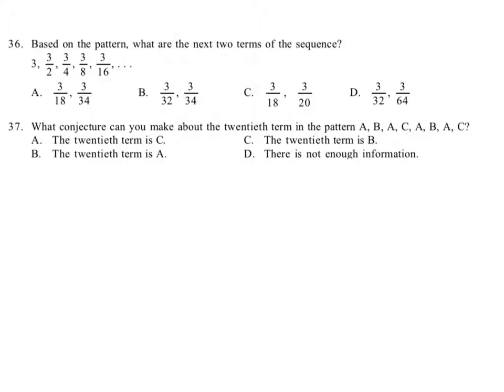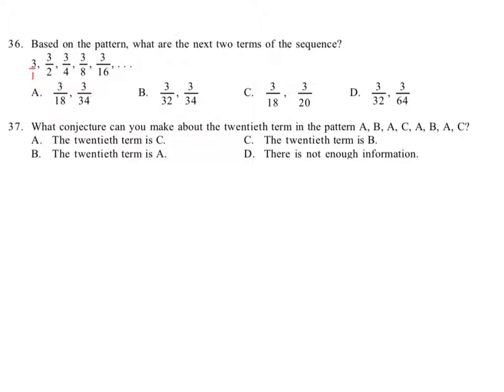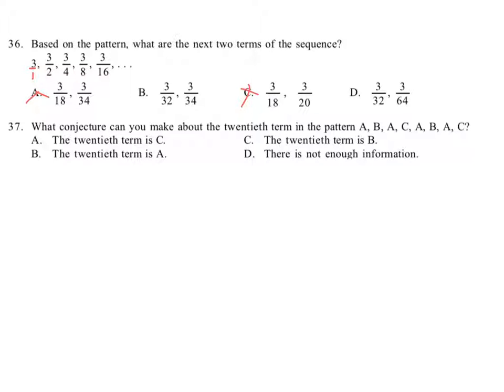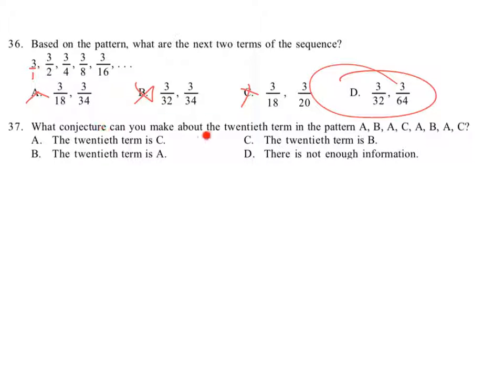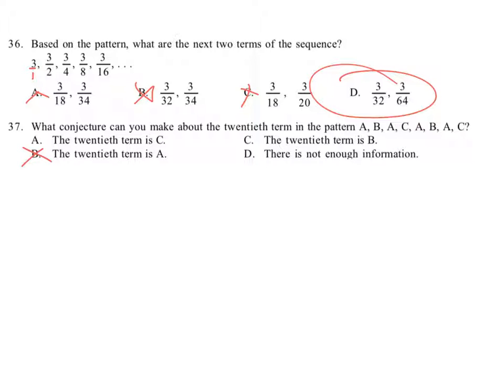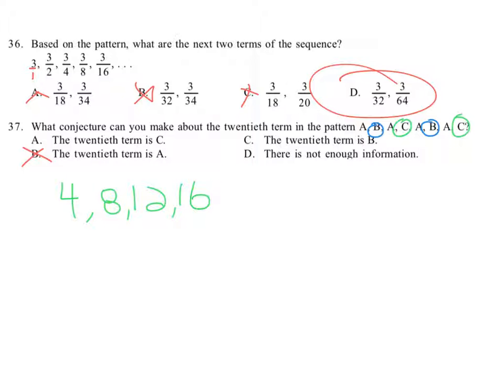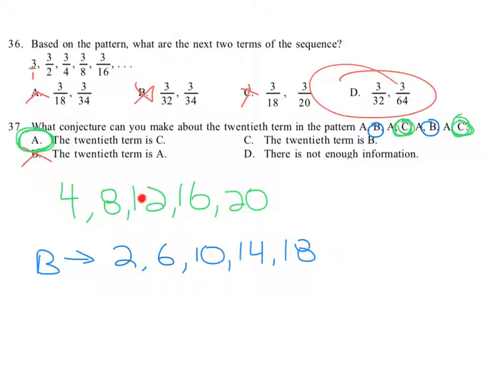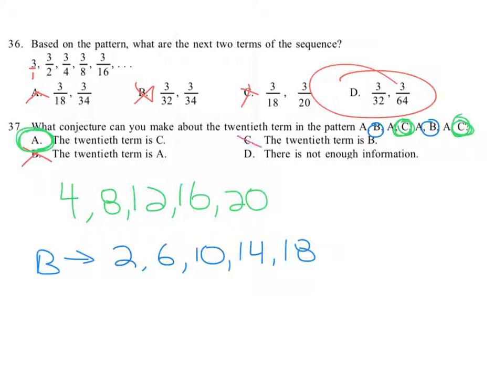Geometry Mid-Term Study Guide #36 & 37